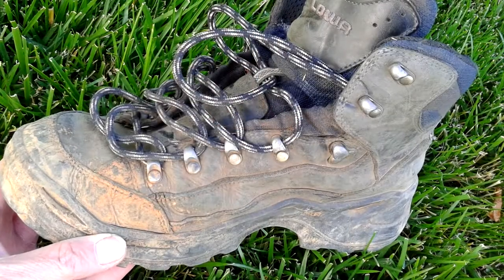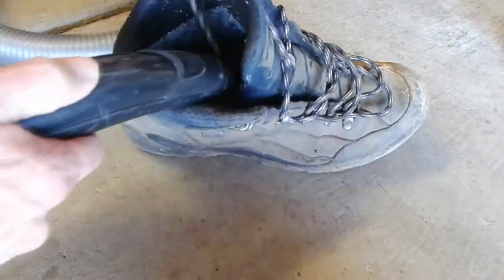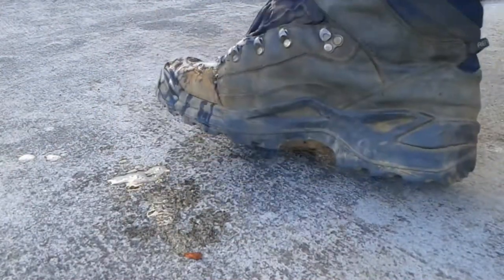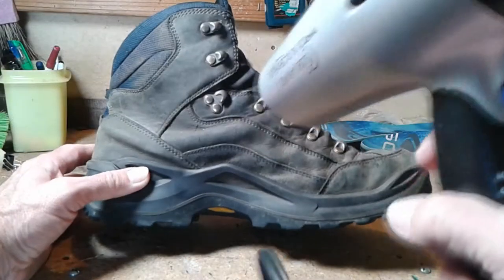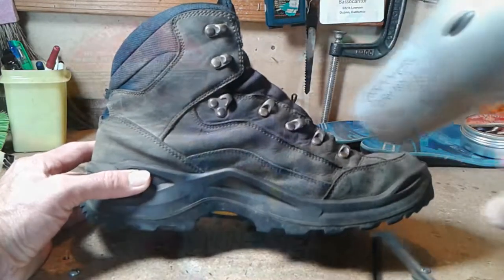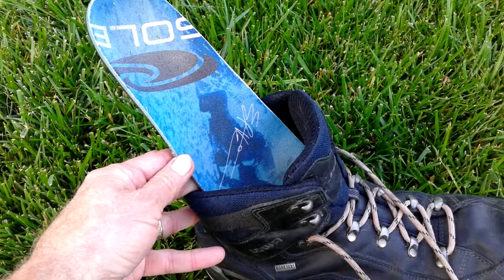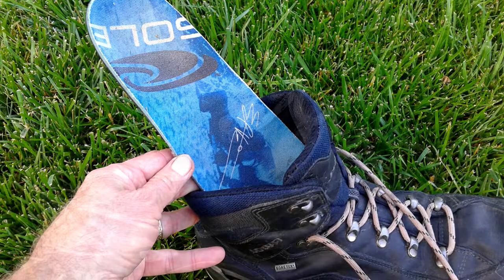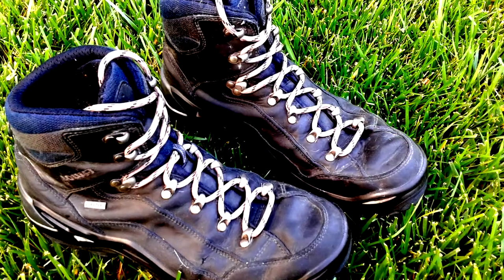How to Renew and Waterproof Boots using Beeswax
How to renew and restore your hiking boots using beeswax. The boots will also e waterproof afterwards.

In this video, I use Lowa Renegade boots, as an example.  Of course, you can apply the beeswax to any brand of boot.